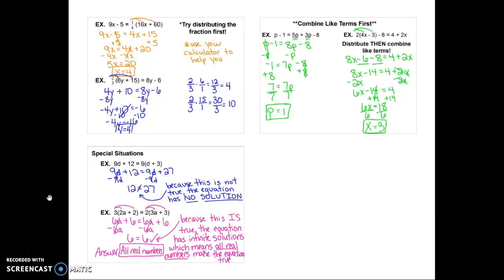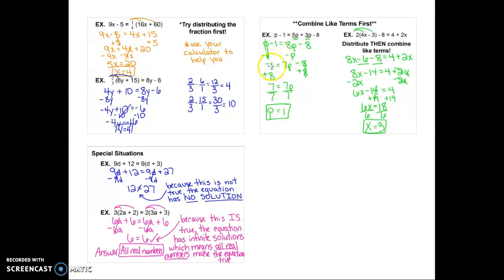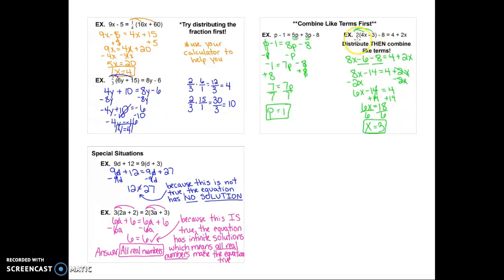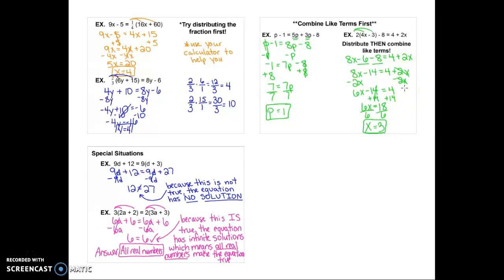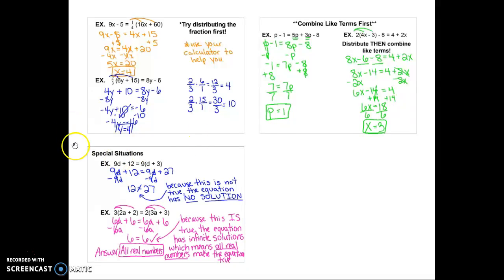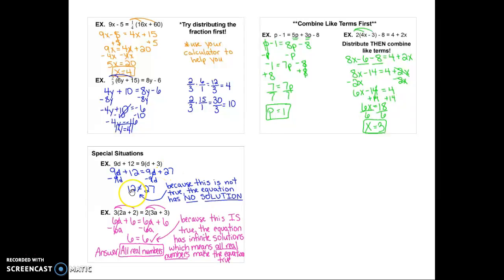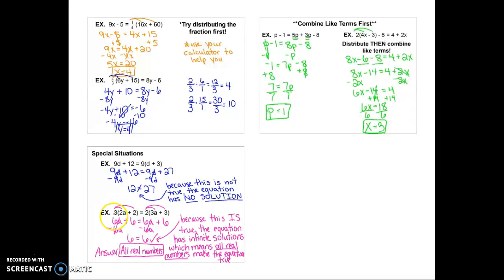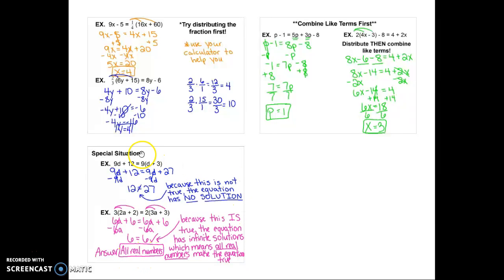#7 Equations with Variables on Both Sides - Completed Notes